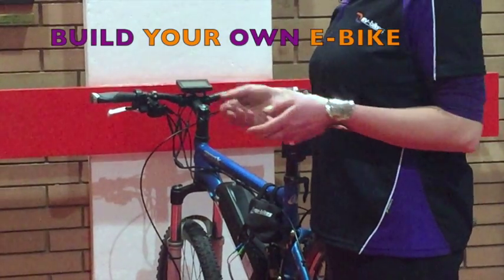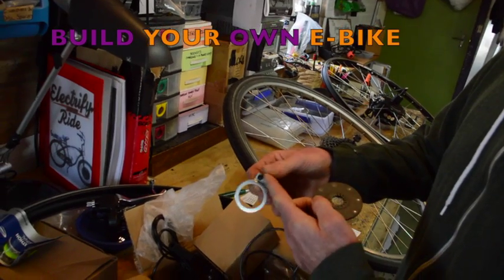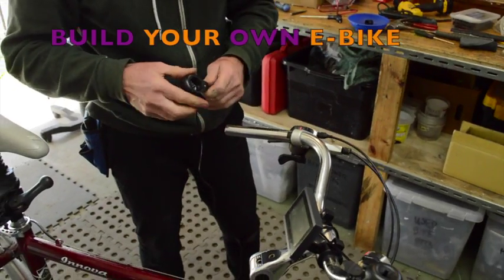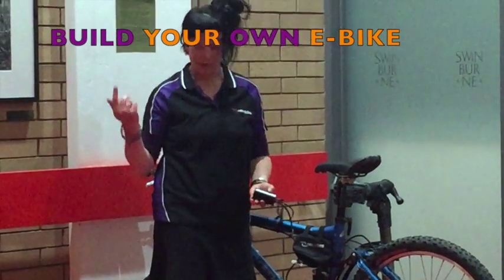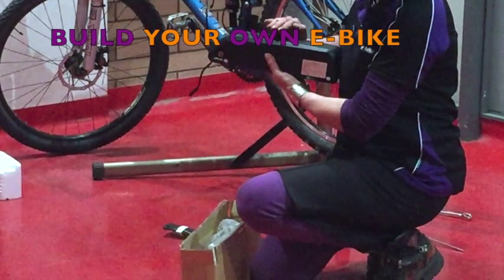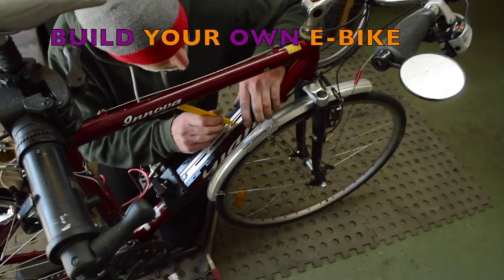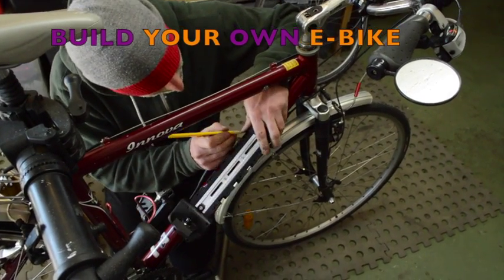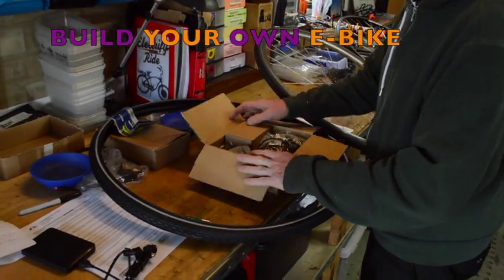Rev-Bikes Build Your Own E Bike Course 7-11 November 2016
Want to build your own E-Bike. Come along to Australia's first E-Bike Mechanics course and learn how to convert your old ride into a nice new electric one.